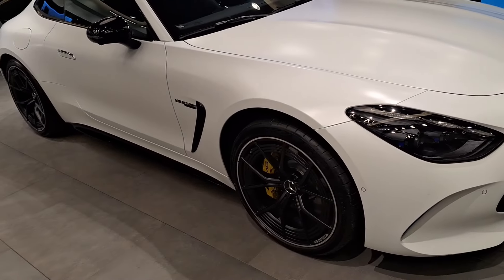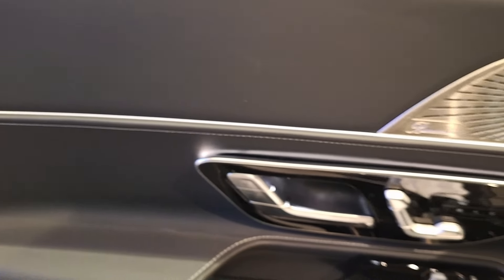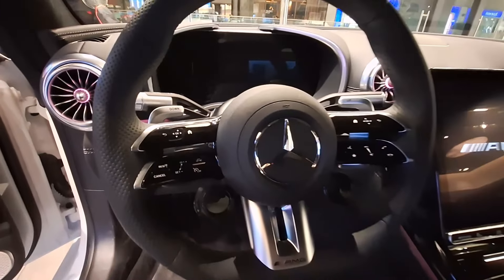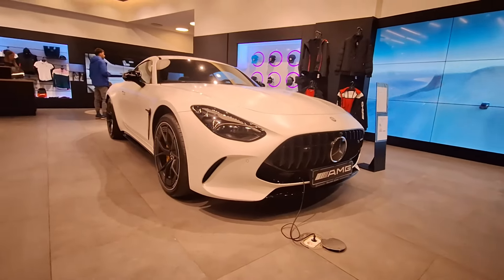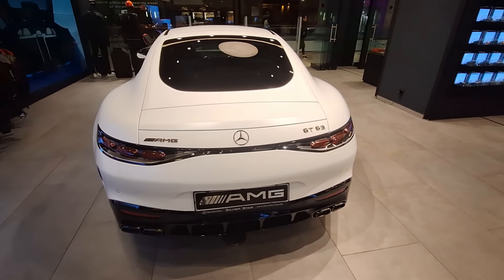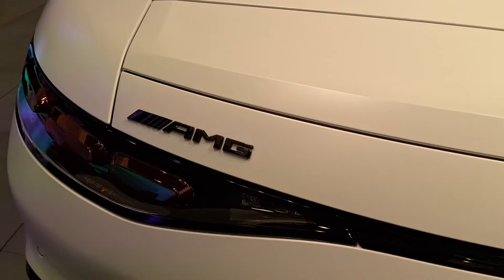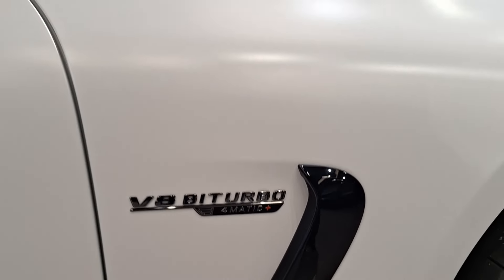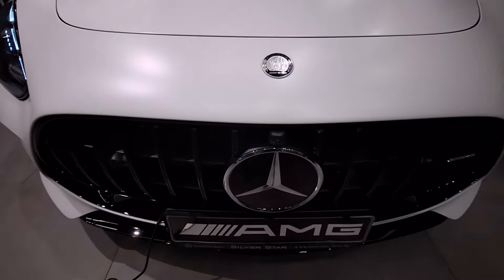Unveiling the 2024 Mercedes-AMG GT Coupe: A Thrilling First Look at Power, Performance, and Luxury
Join us as we dive into the world of automotive excellence with the highly anticipated debut of the 2024 Mercedes-AMG GT Coupe! In this exclusive first look, we explore the stunning design, unparalleled performance, and luxurious comfort of Mercedes-Benz's latest masterpiece. Witness the fusion of cutting-edge technology and handcrafted precision as we uncover the secrets behind the AMG GT Coupe's dynamic driving experience. From its powerful handcrafted AMG 4.0L V8 biturbo engine to its innovative all-wheel-drive system, every detail is engineered for pure exhilaration. Sit back, relax, and prepare to be amazed as we take you on a journey through automotive innovation like never before.
The moment I laid eyes on the all-new 2024 Mercedes-AMG GT Coupe, it was as if time slowed down to allow me to fully appreciate its breathtaking presence. This isn't just a car; it's a symphony of power, elegance, and innovation. From the first glance, it's evident that this is no ordinary vehicle – it's a masterpiece of engineering and design.

As I approached, the sleek, flowing lines of the GT Coupe mesmerized me, hinting at the raw power that lies within. The elongated body, wider stance, and longer wheelbase convey a sense of dominance on the road, promising an exhilarating driving experience like no other. The attention to detail is impeccable, from the flush door handles to the meticulously crafted AMG alloy wheels, every element serves a purpose in enhancing both performance and aesthetics.

Slipping into the driver's seat, I was enveloped in luxury and sophistication. The spacious cabin is a testament to Mercedes' commitment to driver comfort and satisfaction. The sculpted AMG sports seats cradle you in place, while premium materials and fluidly designed touchscreen consoles elevate the overall ambiance. Whether you're embarking on a spirited drive or a leisurely cruise, every aspect of the interior is meticulously engineered to enhance your driving pleasure.

But it's under the hood where the true magic happens. Powered by a handcrafted AMG 4.0L V8 biturbo engine, the GT Coupe is a force to be reckoned with. In the AMG GT 55 variant, 469 horsepower and 516 lb-ft of torque propel you from 0 to 60 mph in a mere 3.8 seconds. Opt for the AMG GT 63, and you'll be treated to a staggering 577 horsepower and 590 lb-ft of torque, capable of reaching 60 mph in just 3.1 seconds. Paired with an AMG SPEEDSHIFT® MCT 9G transmission and a suite of performance-enhancing technologies, every drive is an exhilarating experience that leaves you craving for more.

What sets the GT Coupe apart is its uncompromising commitment to performance. With standard all-wheel drive, active rear-axle steering, and AMG DYNAMIC SELECT driving programs, the GT Coupe delivers unmatched stability, agility, and responsiveness on any road surface. Whether you're tackling hairpin turns or cruising down the highway, this supercar effortlessly adapts to your driving style, ensuring an unparalleled driving experience every time you take the wheel.

In conclusion, the all-new 2024 Mercedes-AMG GT Coupe is more than just a car – it's a revelation. From its striking design to its exhilarating performance, every aspect of this vehicle is a testament to Mercedes' unwavering pursuit of automotive excellence. If you're in the market for a supercar that transcends expectations and redefines the driving experience, look no further than the Mercedes-AMG GT Coupe.